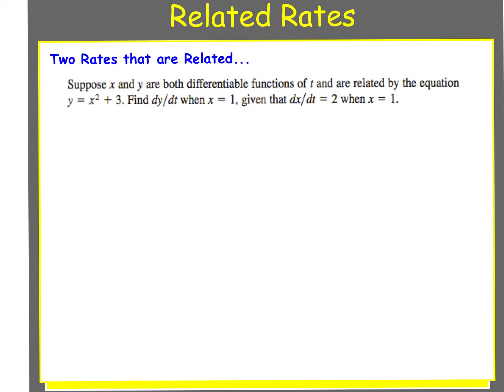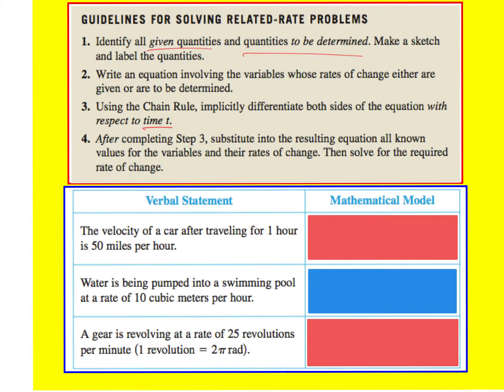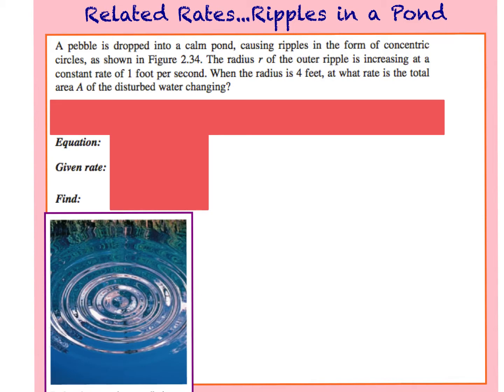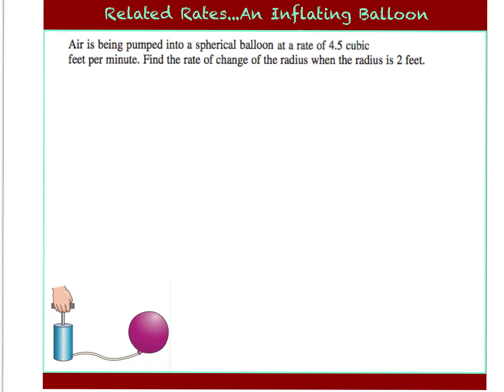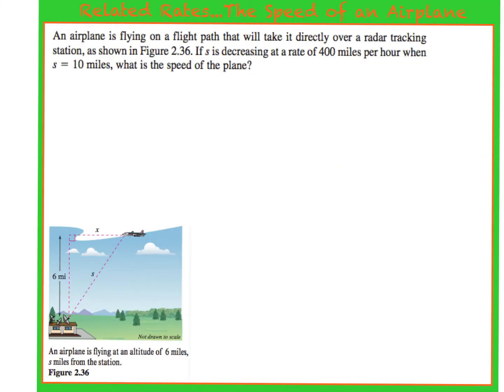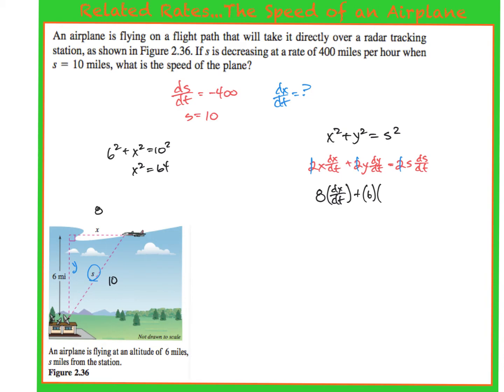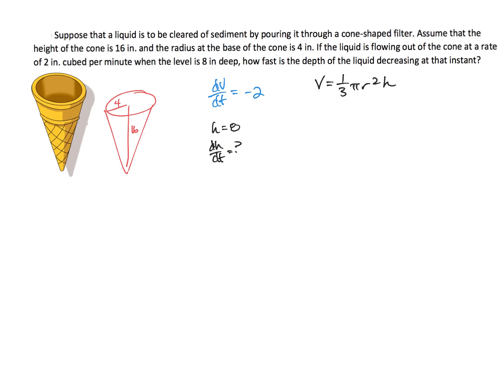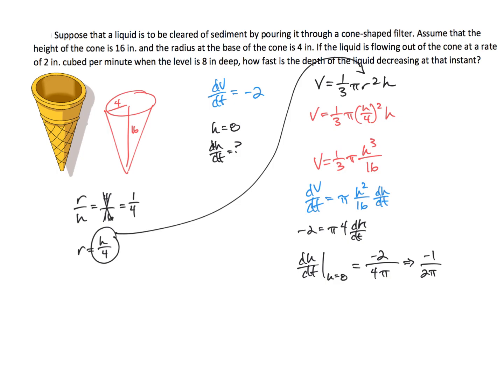2.6a Related Rates 1